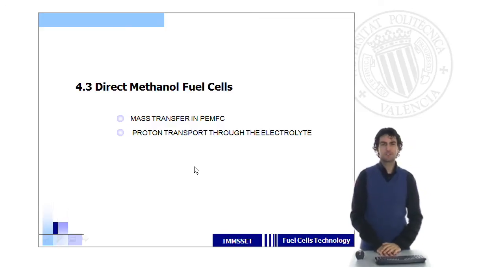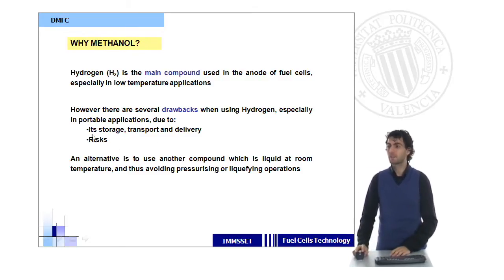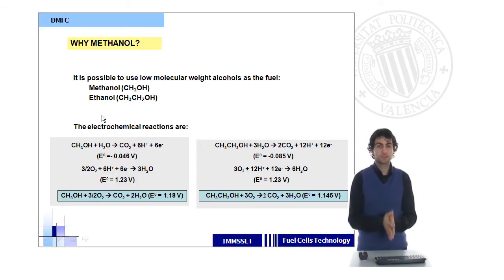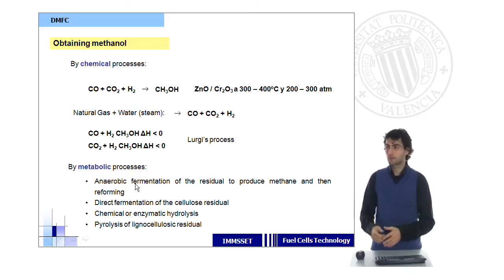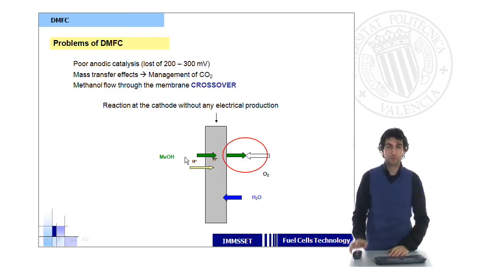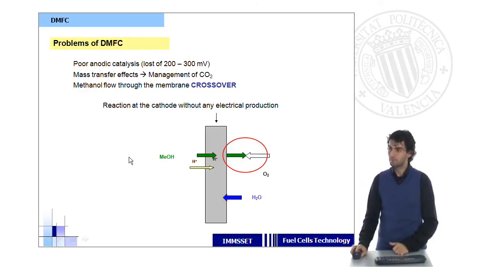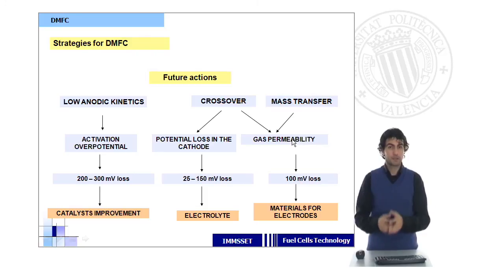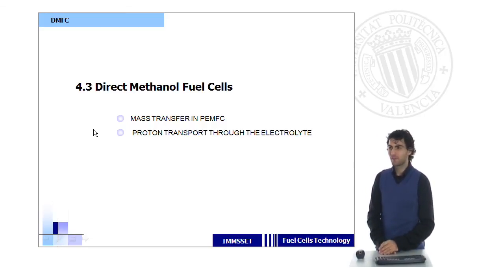Direct Methanol Fuel Cells | 13/14 | UPV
Título: Direct Methanol Fuel Cells

Descripción: El objetivo es conocer las pilas de combustible de metanol (DMFC), sus fundamentos y las ventajas y las limitaciones de su uso respecto a otras pilas de combustible. Ribes Greus, MD. (2010). Direct Methanol Fuel Cells.

Descripción automática: In this video, the presenter discusses the challenges and potential solutions related to the use of hydrogen and methanol in fuel cells, particularly focusing on the suitability of methanol as an alternative fuel. Highlighting that although hydrogen has its benefits, it comes with significant drawbacks involving storage, transport, and safety due to its gaseous state and explosive characteristics. The presenter proposes that using liquid alcohols like methanol and ethanol can alleviate some of these issues as they are easier to store and handle at room temperature.

Methanol is suggested as a preferable alternative for fuel cells, owing to its liquid state at room temperature, posing fewer risks and storage challenges compared to hydrogen. The video goes into detail about the electrochemical reactions involving methanol in fuel cells and emphasizes the simplicity of the fuel cell configuration when methanol is used. The presenter also notes that methanol can be produced from renewable sources, making it an attractive green energy option.

Furthermore, the video addresses a particular issue with direct methanol fuel cells (DMFCs), known as the crossover phenomenon, where methanol crosses through the electrolyte and reacts undesirably at the cathode. Research efforts aimed at resolving this problem focus on optimizing the electrolyte structure to discriminate between different transport processes to reduce crossover. The presenter underlines that improvements in catalysts, electrolytes, and electrode materials are essential for the success of DMFCs.

Concluding, the presenter emphasizes that while methanol and ethanol offer promising advantages over hydrogen for use in fuel cells, there are still challenges to be addressed for DMFCs to be competitive in the market. The video ends with an expression of hope that these challenges will be overcome, and DMFC technology will become a viable energy solution in the future.